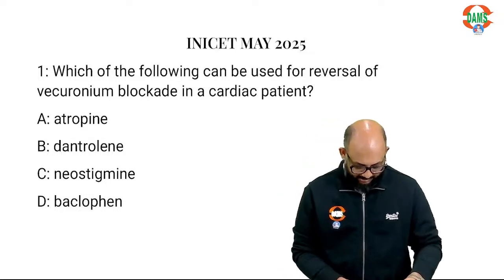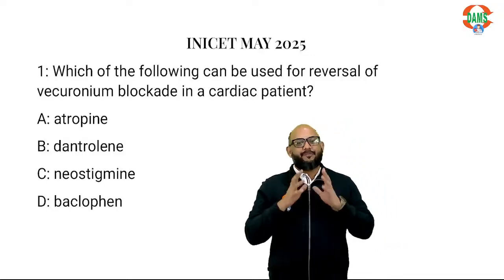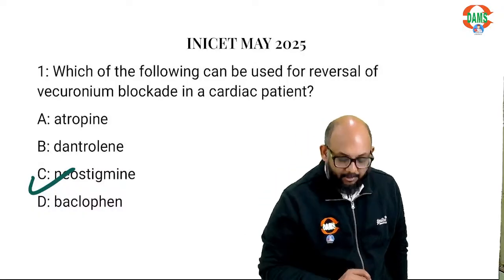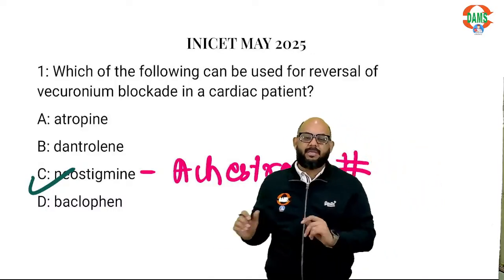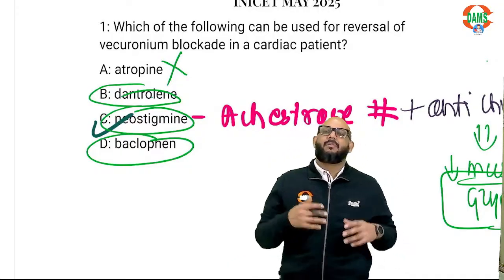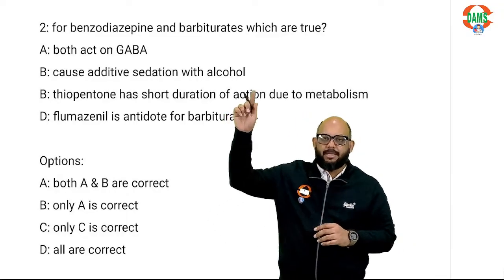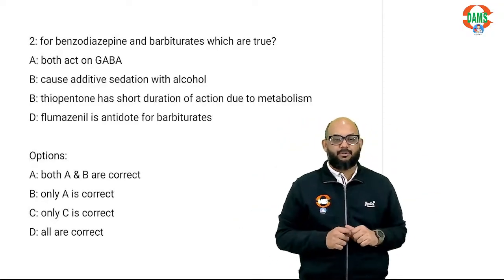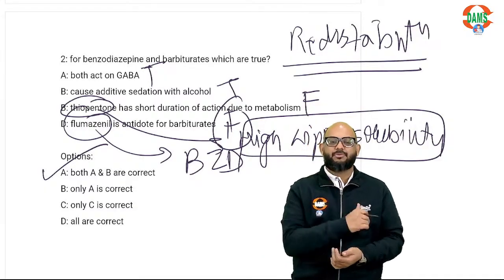Anesthesia Recall I INICET May 2025 II Dr. Anshul Diwakar